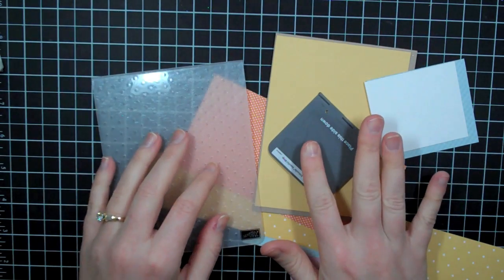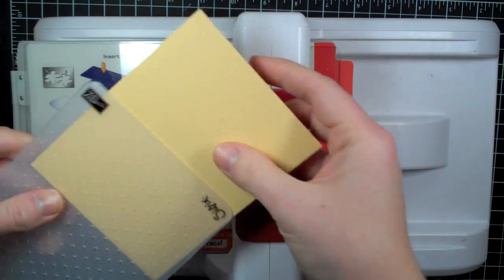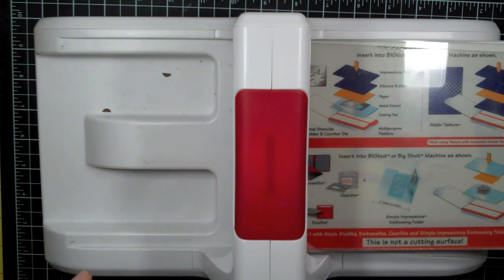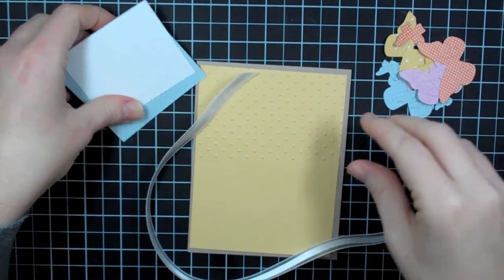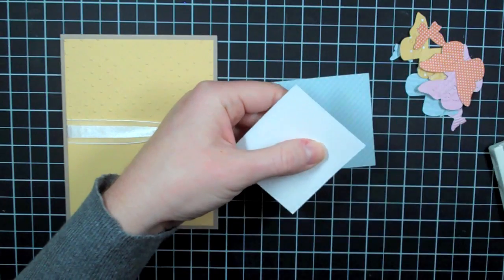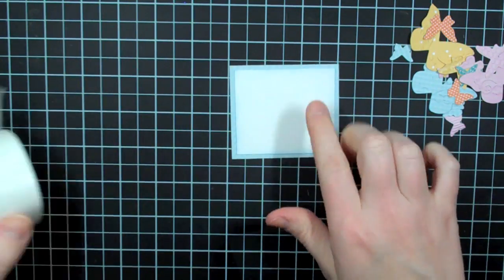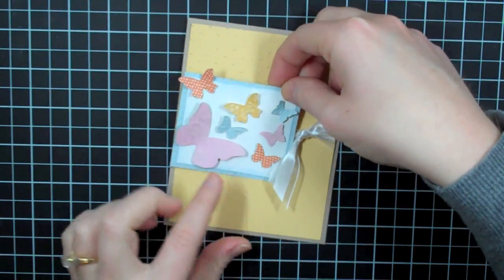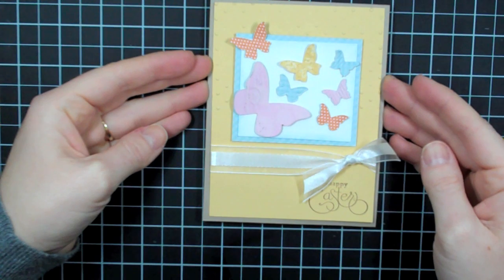Well Scripted Easter Card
I used the Beautiful Wings Embosslit and the Well Scripted stamp set to create this Easter card.  I also used the Perfect Polka Dots embossing folder from Stampin Up.  This card is really "springy" and a little different from my norm.  Enjoy your day!